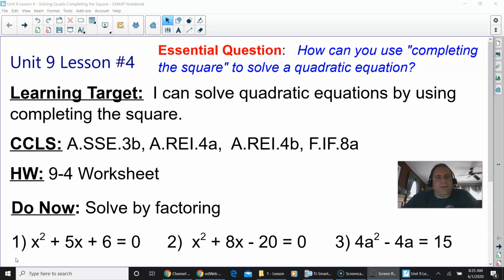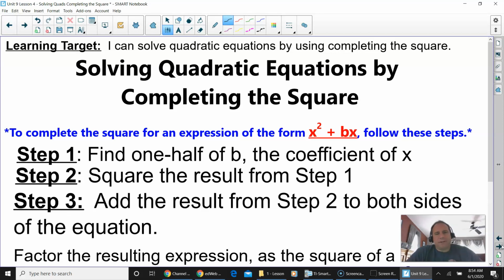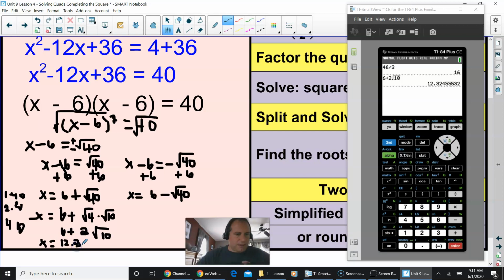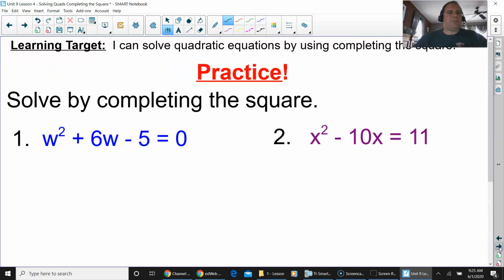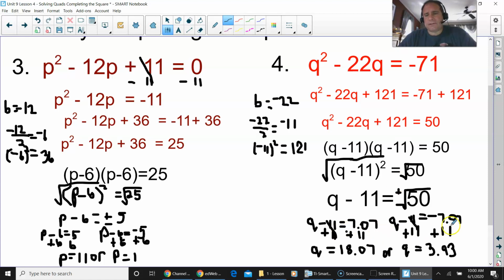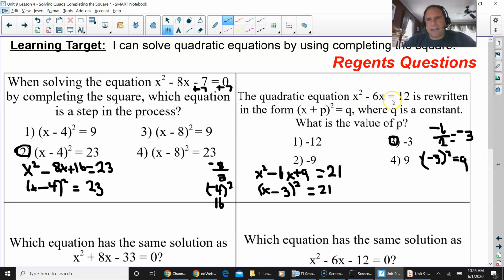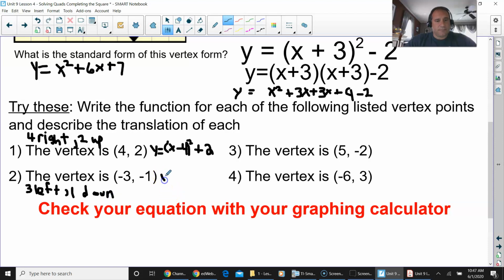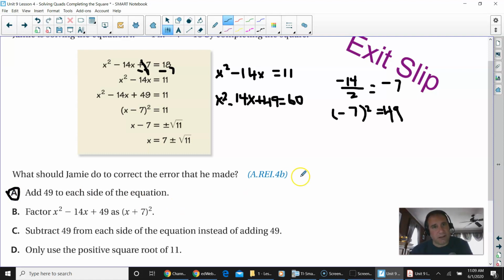ALGEBRA U9L4 - Solving Quadratics by Completing the Square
This video demonstrates how to solve quadratic equations using the completing the square method.